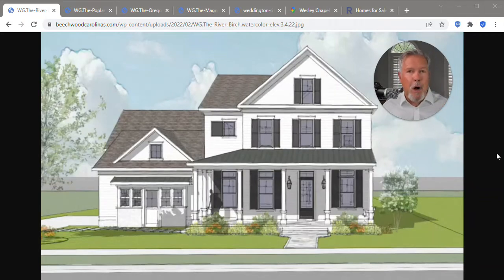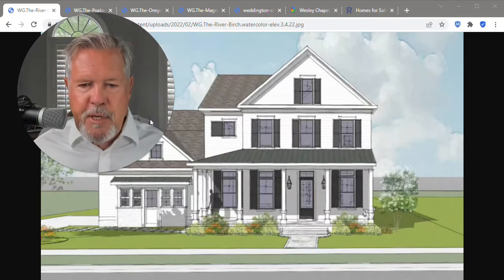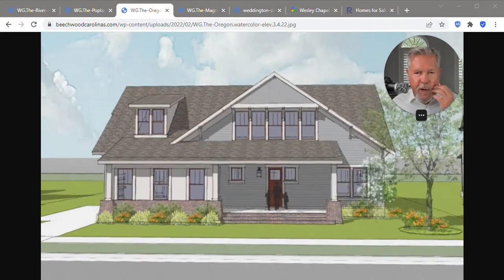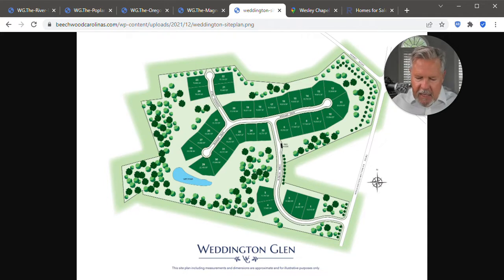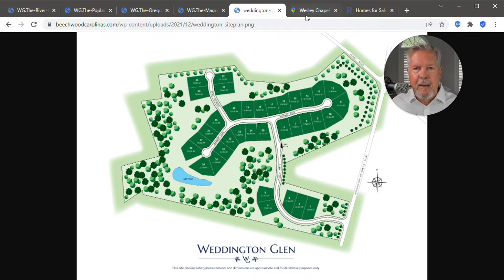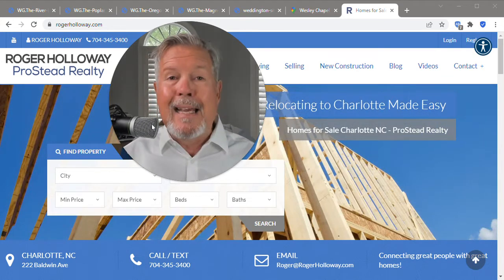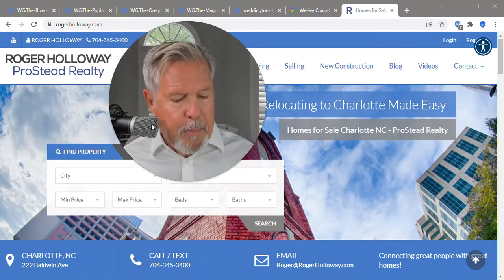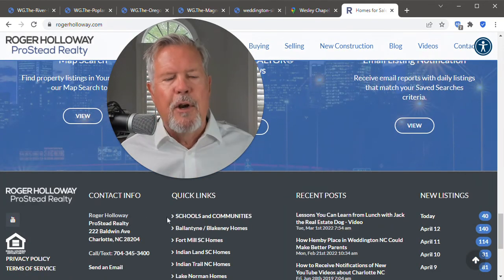Weddington Glen in Weddington NC from Beechwood Homes